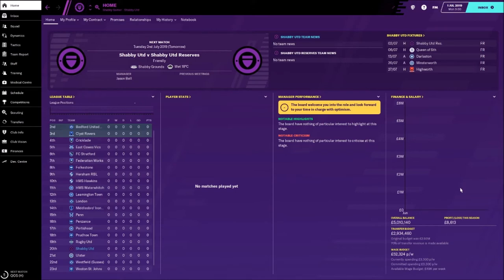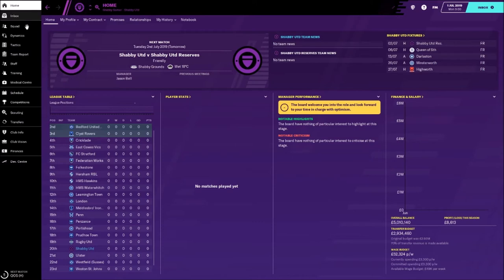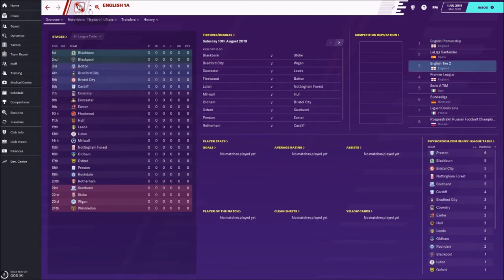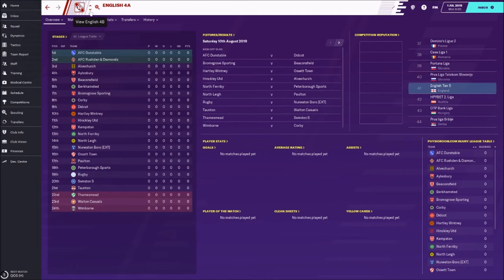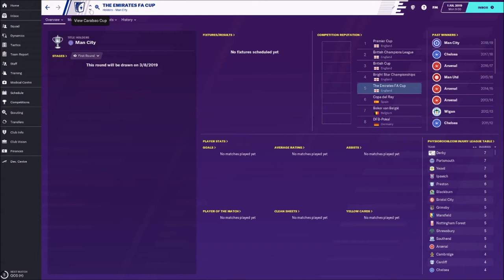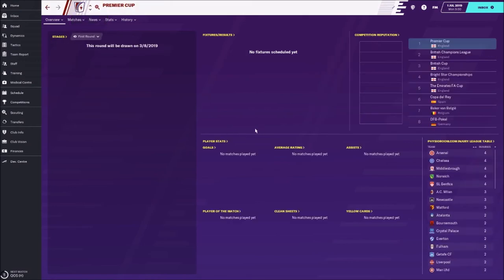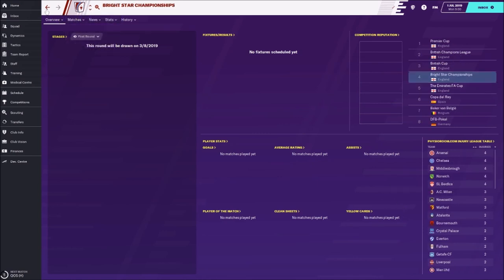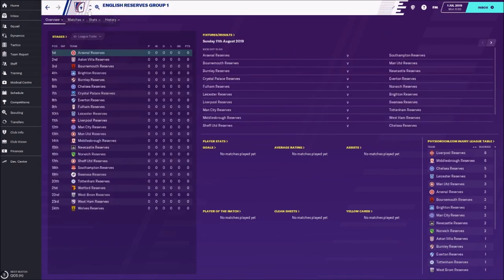Shabby Utd - FM20 - Episode 1 - Database Intro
A New FM20 Career Is Here. We Create Our Own Club Shabby Utd And Use Our Incredicle Youth System To Take Over The World.

Rules :-
1) We can sign 1 player only per window.
2) All Youth Academy Players Will Have Their Nation And Potential Randomised.